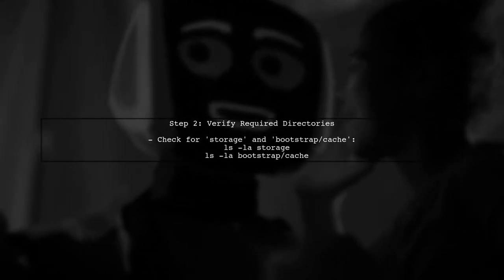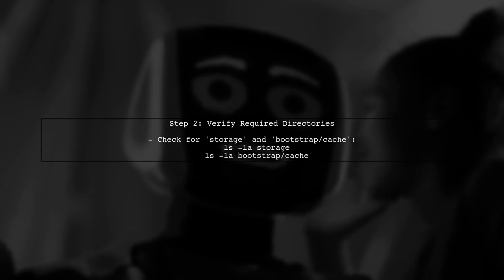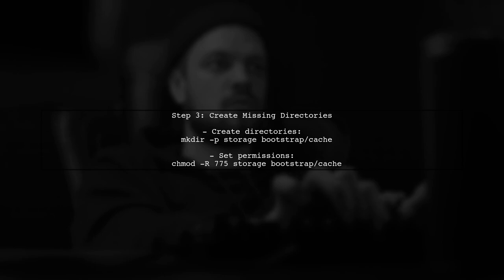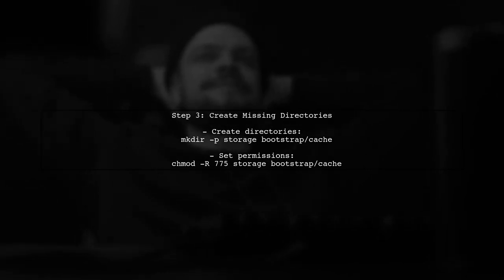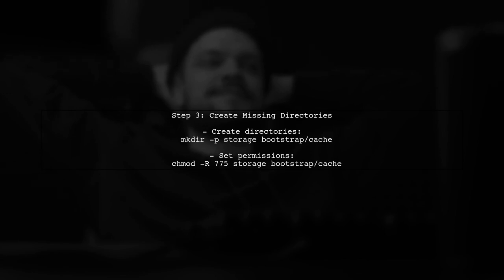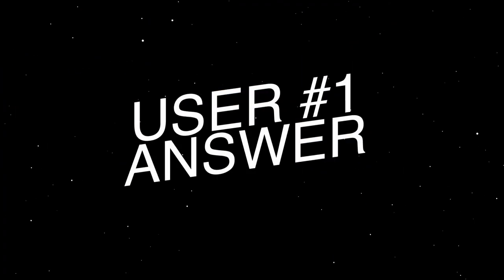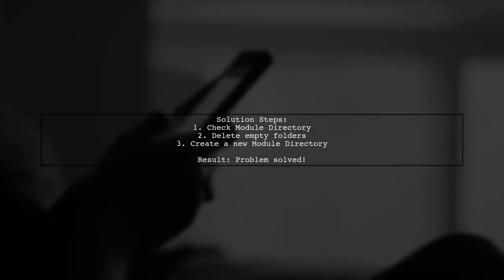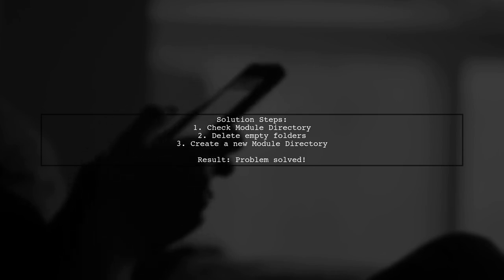Laravel 5.4 Artisan Error: The "" Directory Does Not Exist - Fix Guide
In this video, we tackle a common issue faced by Laravel developers: the "The "" Directory Does Not Exist" error in Laravel 5.4. This error can be frustrating, especially when you're in the middle of a project. We'll walk you through the steps to identify the root cause of the problem and provide you with effective solutions to get your application back on track. Whether you're a beginner or an experienced developer, this guide will help you troubleshoot and resolve this error with ease.

Today's Topic: Laravel 5.4 Artisan Error: The "" Directory Does Not Exist - Fix Guide

Related to